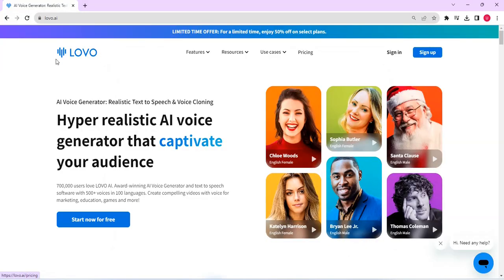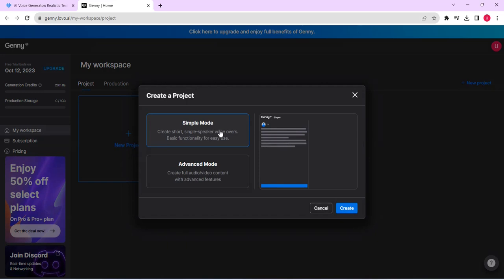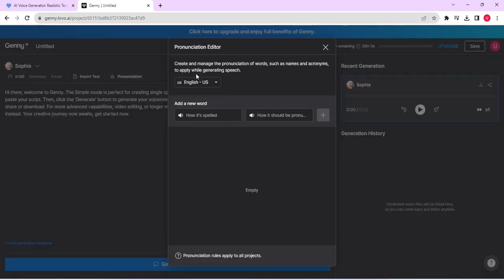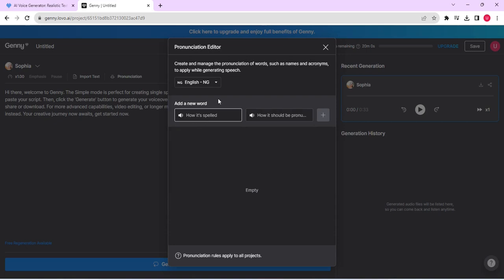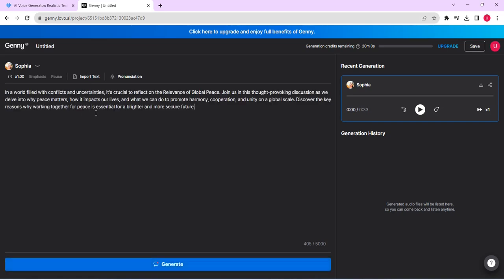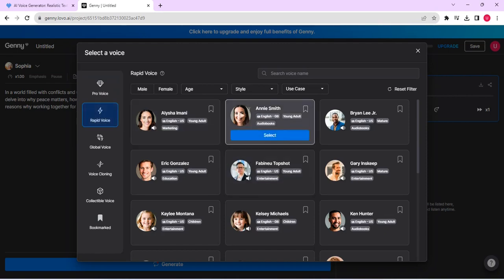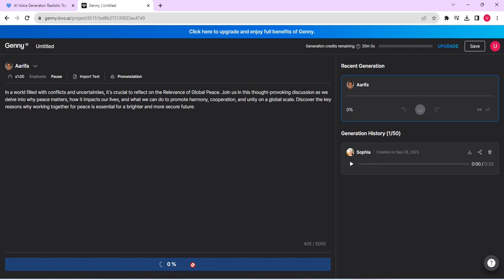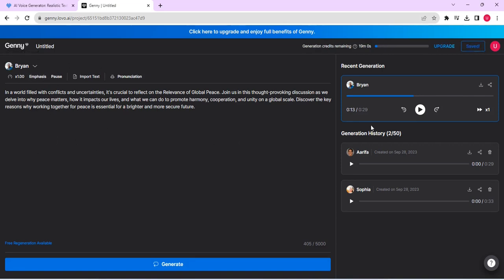TEXT TO SPEECH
In this video, we're delving into the fascinating world of Text-to-Speech AI, demystifying its inner workings and revealing its diverse applications.

Text-to-Speech AI technology lies at the core of virtual assistants like Siri, Alexa, and Google Assistant, enabling them to produce remarkably human-like voices. Have you ever wondered how this is achieved? Join us as we unravel the science behind it and explore its real-world implications.

Thank you for tuning in as we embark on an exploration of the incredible world of AI-driven voice communication, where the future is unfolding right before our eyes.